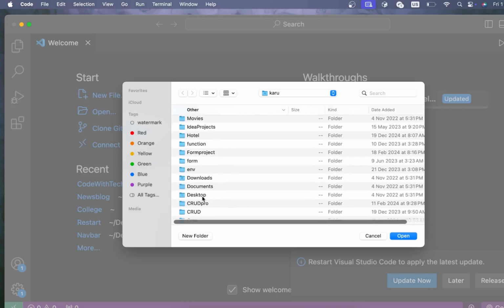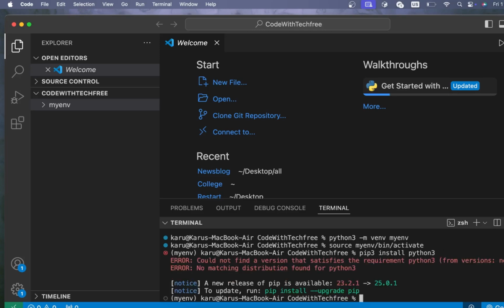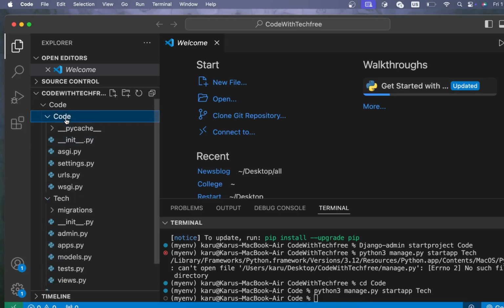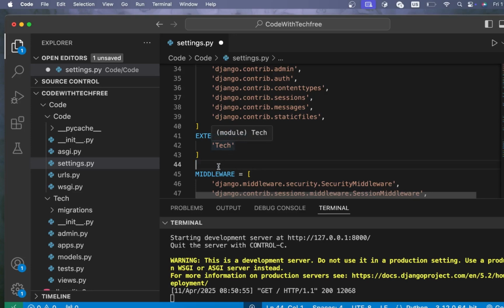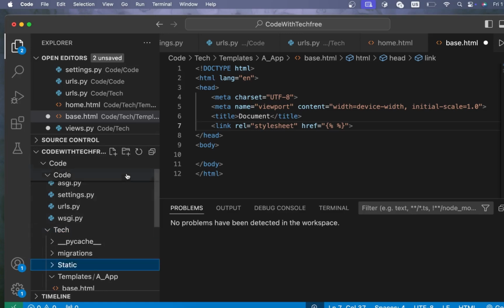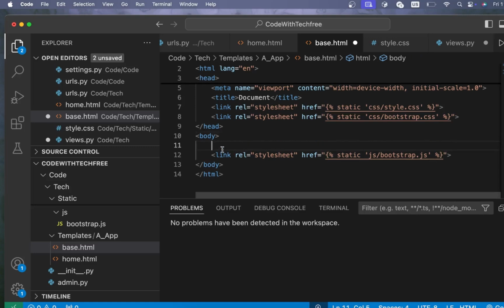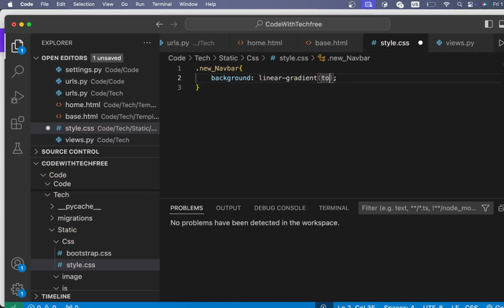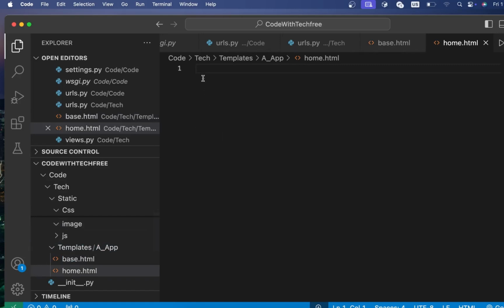python project for beginner || Creating website using python with Django framework💯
python project  Creating  website using python with Django framework

python project for beginner
python project for beginners
simple beginner python project
best python projects for beginners
python project for beginners github
python project for beginners pdf
python project for beginners reddit
python project for beginners book
python project for beginners with source code
fun python project for beginners
good python project for beginners
python project for beginner github
python project idea for beginner
python small project for beginner
python mini projects for beginners
beginner python projects step by step
useful beginner python projects
easy first python projects
python projects for beginners tutorial
python project for a beginner
python projects for beginners and intermediates
python projects for absolute beginners
python projects for advanced beginners
python ai project for beginners
simple python projects for beginners
beginner friendly python projects
small python projects for beginners
beginner python project walkthrough
beginner python projects examples
beginner python projects with solutions
beginner python programming projects
python projects for beginners book pdf
python projects for beginners by connor p milliken
python projects for beginners step by step
simple python projects for beginners by apna college
python basic project for beginners
python artificial intelligence projects for beginners book
beginner python projects ideas
python django project for beginners
beginner python data projects
beginner python projects for resume
python projects for beginners examples
python projects for beginners with explanation
beginner projects for python
python programming beginner projects
python projects for beginners freecodecamp
python projects for beginners games
easy python project for beginner
easy python projects for students
python project for beginners free
python projects for beginners finance
python project from beginner to advanced
python projects for beginners for resume
5 python projects for beginners